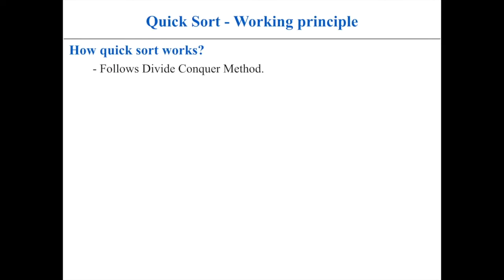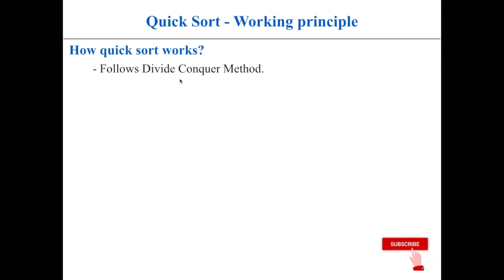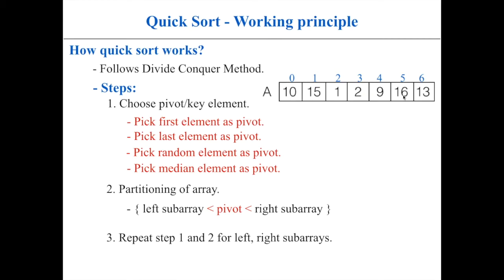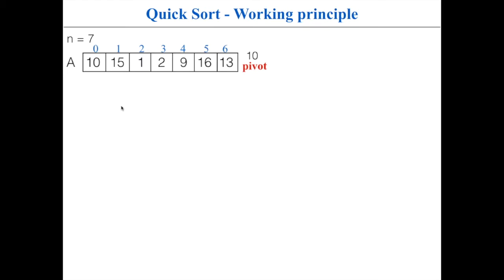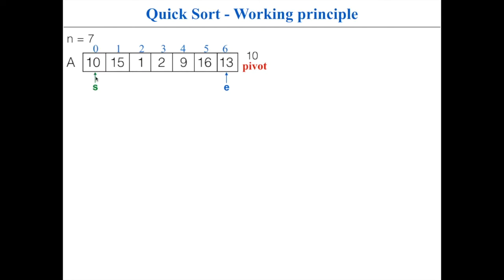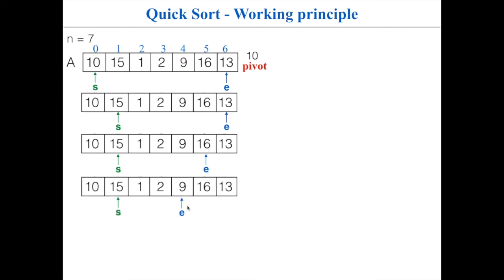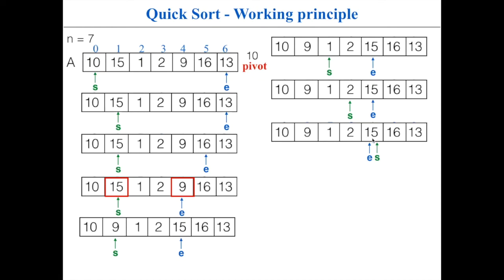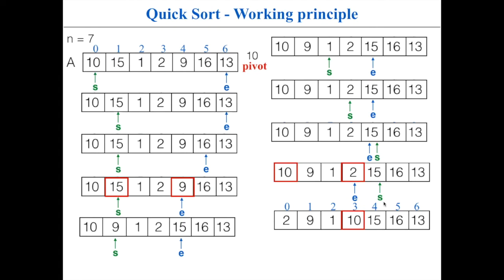Quick Sort Algorithm | Full Explanation in detail | With Example Array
Quick Sort:
1. Full Explanation
2. With Example array
3. Pseudo Code